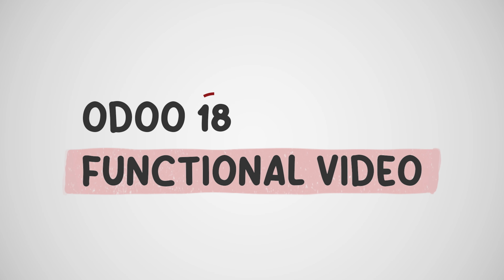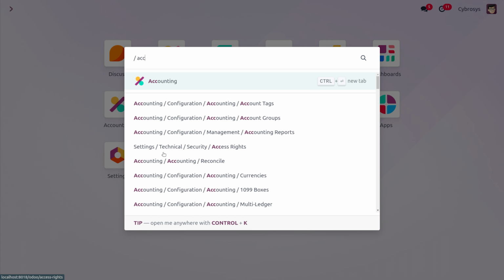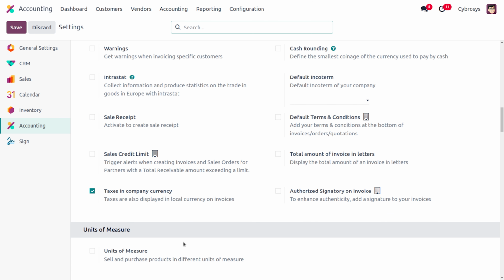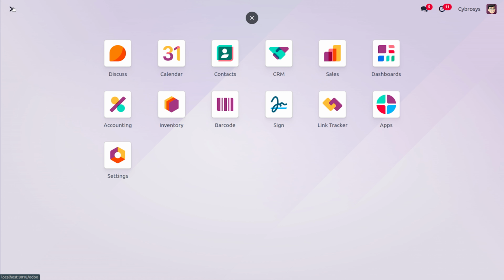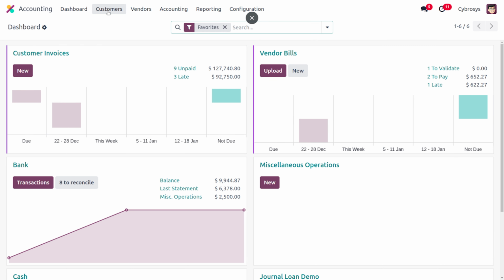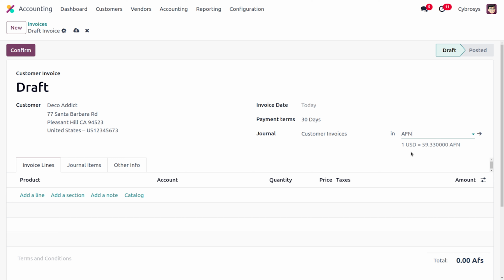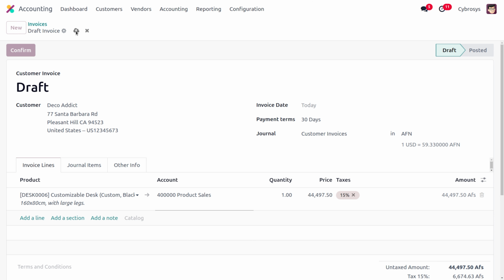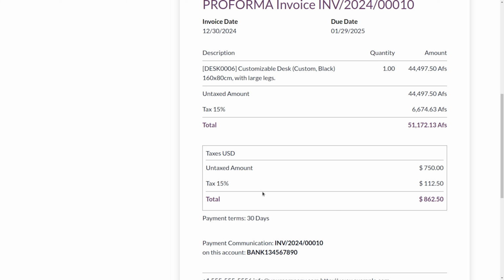How to Configure Taxes in Company Currency in Odoo 18 Accounting | Odoo 18 Accounting Tutorials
Taxes in Company Currency in Odoo

Odoo, a powerful open-source ERP, offers a feature to display taxes on invoices in the company's currency, even when the invoice is created in a different currency. This can be particularly useful for businesses operating in multiple currencies or for regulatory compliance in certain regions.

How to Enable Taxes in Company Currency:

Navigate to Accounting Settings:

Go to Accounting -- Configuration -- Settings.
Enable the Feature:

In the Customer Invoices section, check the box for "Taxes in Company Currency".
How it Works:

Once enabled, Odoo will calculate and display the tax amounts in both the invoice currency and the company's currency. This provides a clearer picture of the total tax liability in the company's primary currency.

Key Points to Remember:

Currency Exchange Rates: Ensure that your exchange rates are up-to-date and accurate. Odoo uses these rates to convert amounts between currencies.
Tax Configuration: Verify that your tax configurations are correct, including tax rates, tax groups, and tax computations.
Invoice Currency: The invoice currency will still be the primary currency used for calculations and payments.
Reporting: Reports and analytics will continue to use the invoice currency as the default currency. However, you can customize reports to display information in the company's currency if needed.